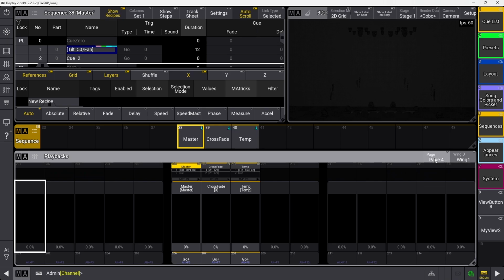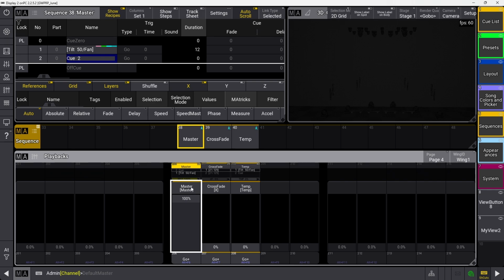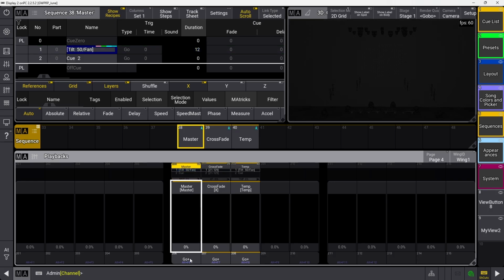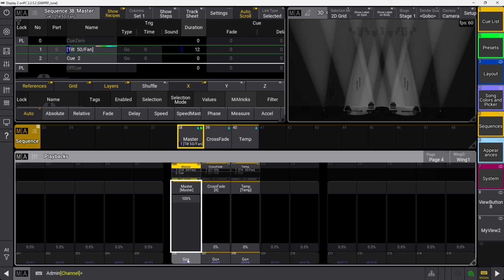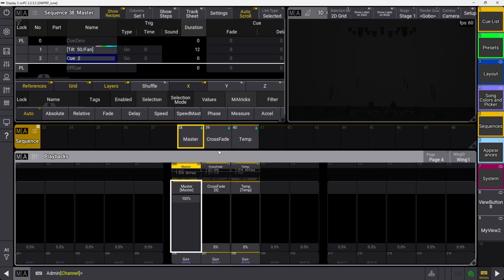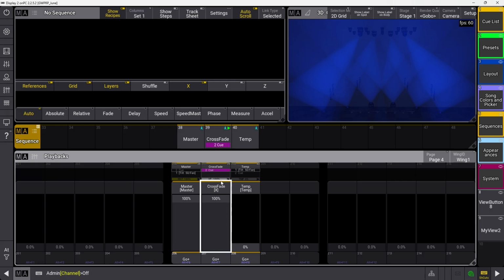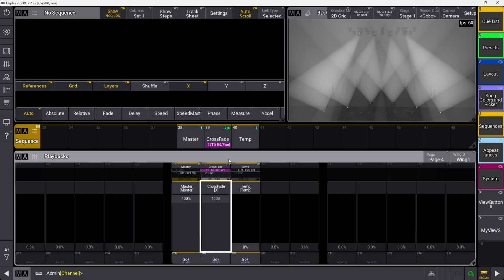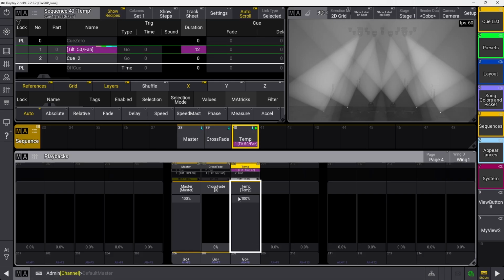Master, CrossFade, or Temp? Pick the Right Fader Every Time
What are the differences between master, xfade and temp faders really? Here's a fast yet thorough explanation with a clear example for you!

This video was recorded on MA3 version 2.2.5.0

0:00 - Intro
0:28 - Master
1:53 - CrossFade
2:50 - Temp